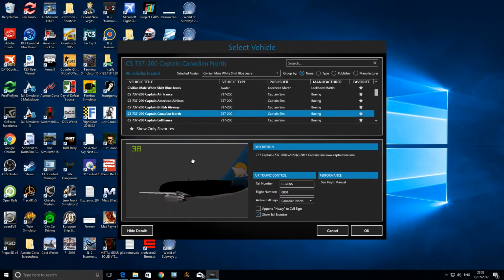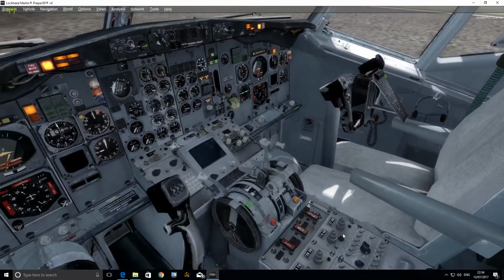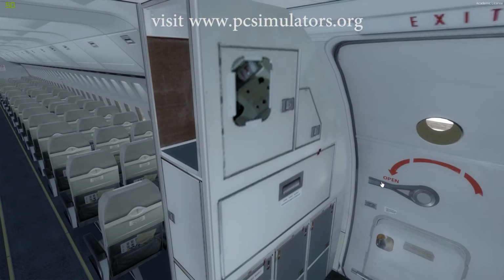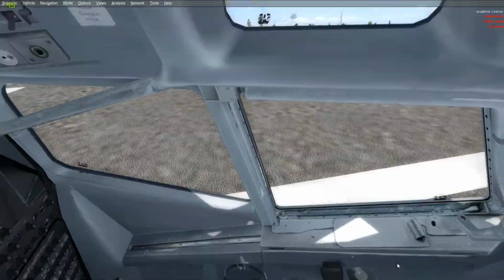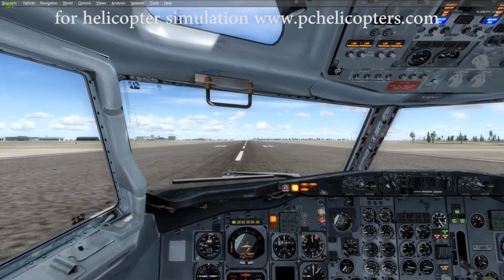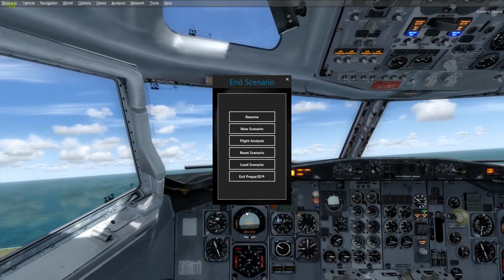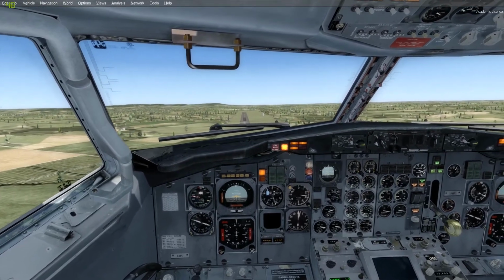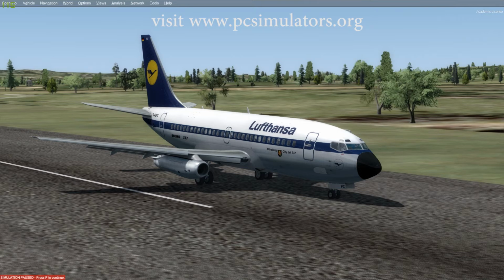flight simulator - Captain Sim Boeing 737 for P3Dv4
A look at Captain Sim's Boeing 737 for the newly released realistic flight simulator P3dV4 by Lockheed Martin. 737 p3dv4
Flight Simulators on PC